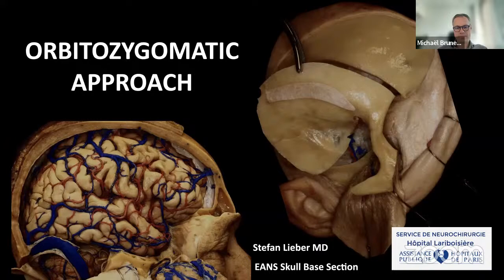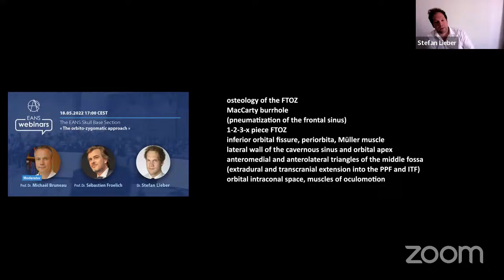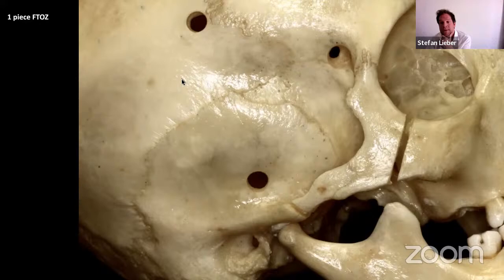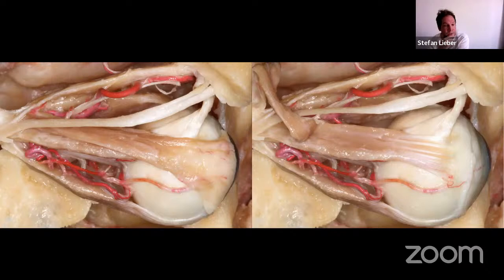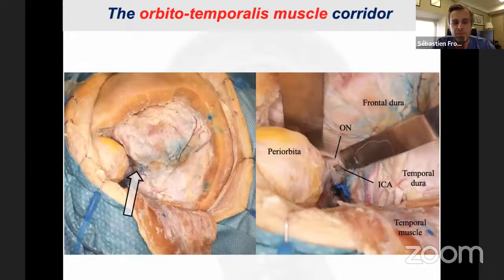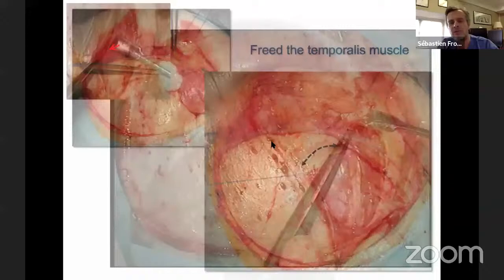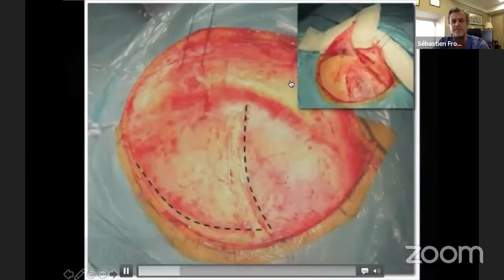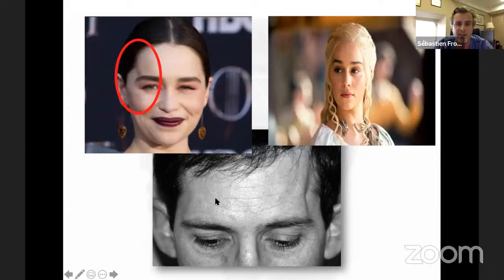THE EANS WEBINAR: « THE ORBITO-ZYGOMATIC APPROACH »